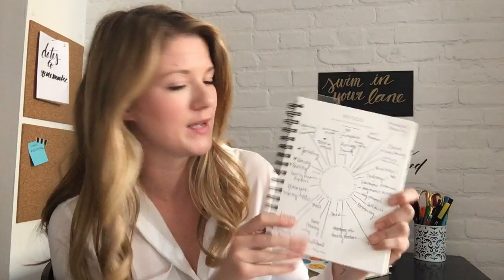Horacio Printing Tutorial : Refocus Cloud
Want more details on the Refocus Cloud section of the Horacio Printing planner? Here you go! This explains the purpose and inspiration behind the refocus cloud exercise.